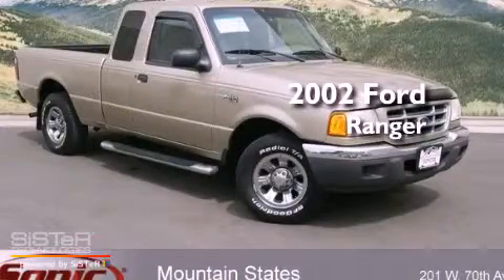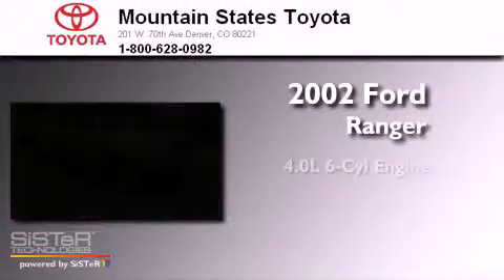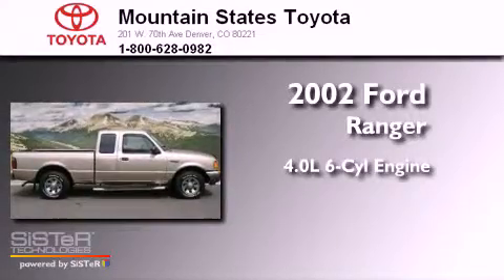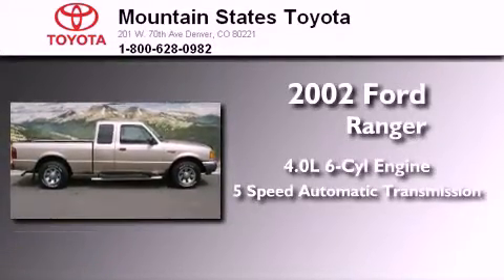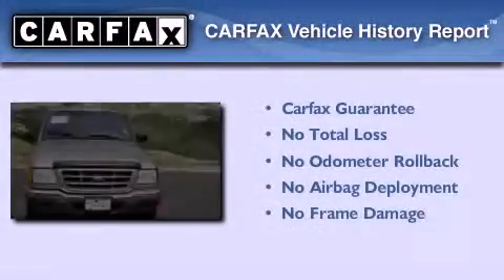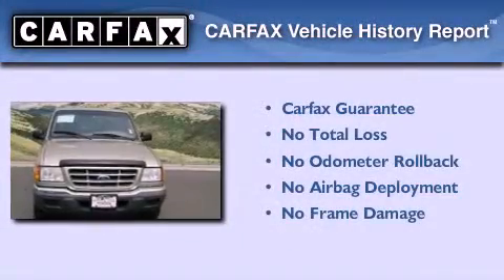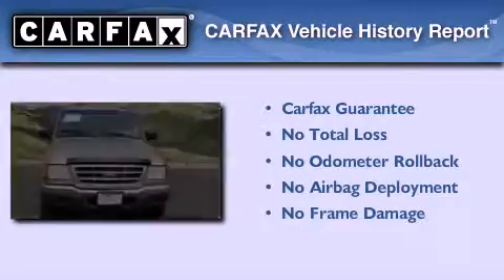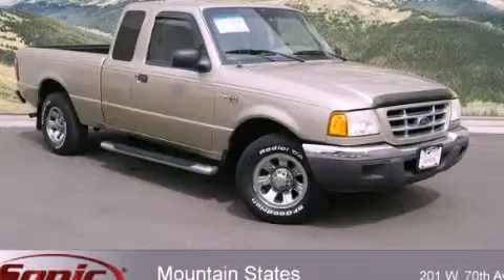2002 Ford Ranger Denver CO 80221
Year : 2002
 Make : Ford
 Model : Ranger
 Engine : 4.0L V-6 cyl
 Trans . : 5-Speed Automatic
 Exterior : Harvest Gold
 Miles : 115,678
 Interior : Tan
 Mountain States Toyota
 201 W. 70th Ave.
 Denver , CO 80221
 Pre-Owned 2002 Ford Ranger Denver CO